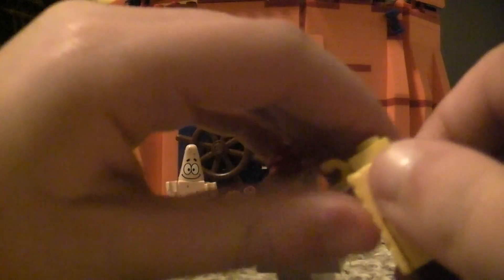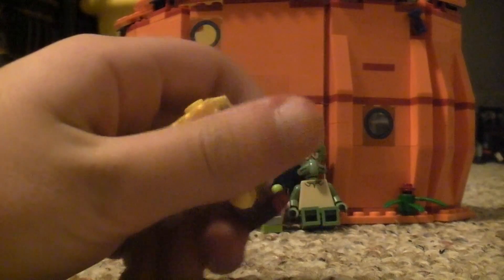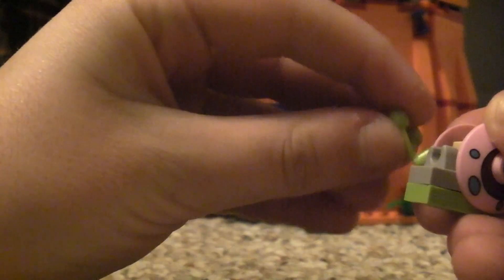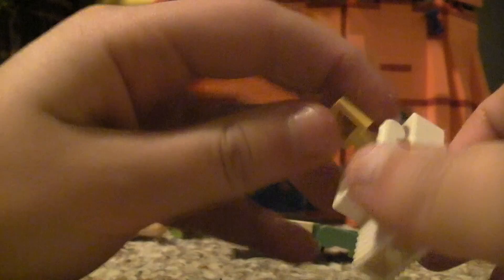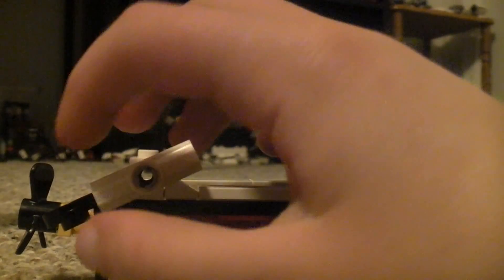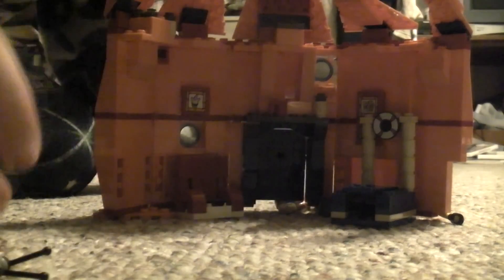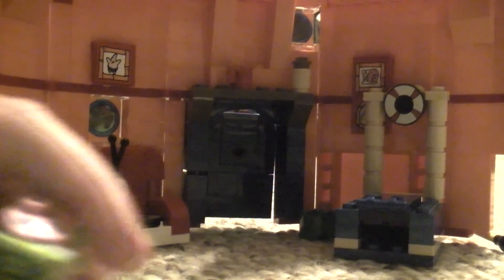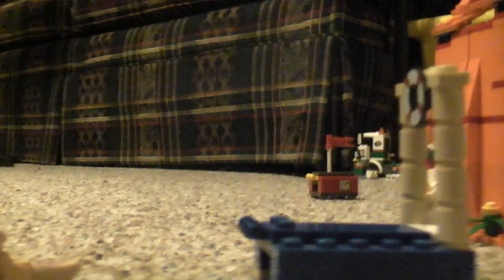LEGO SpongeBob Review Pineapple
Ms. VandyMan's review of the LEGO SpongeBob Pineapple set